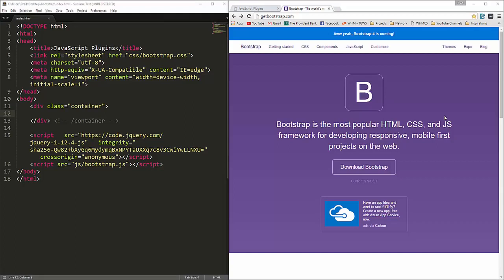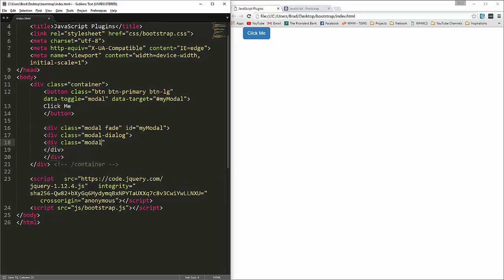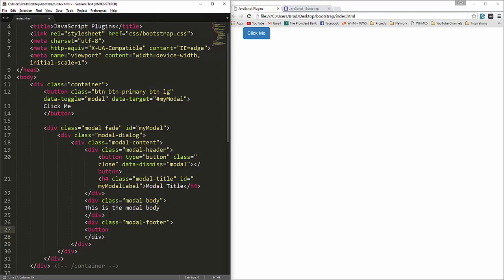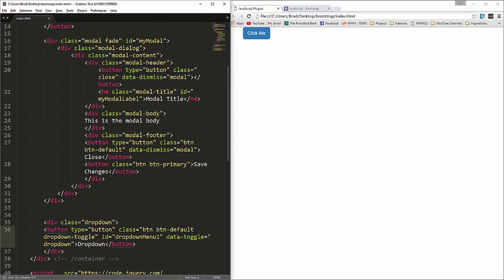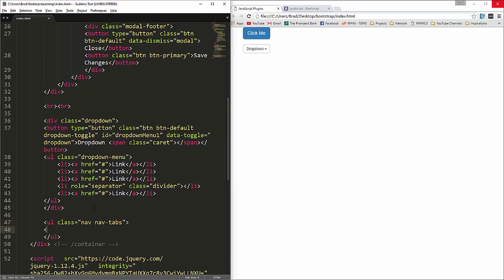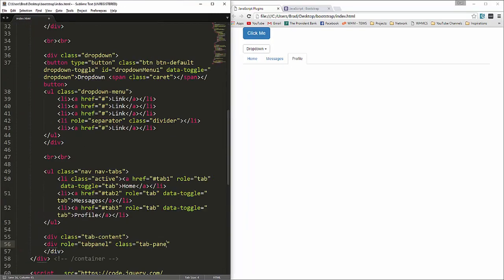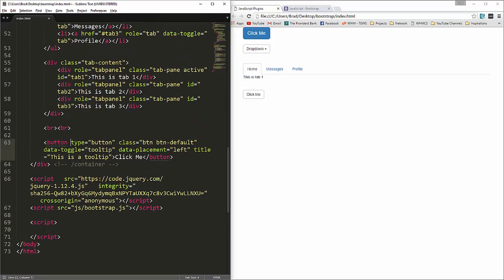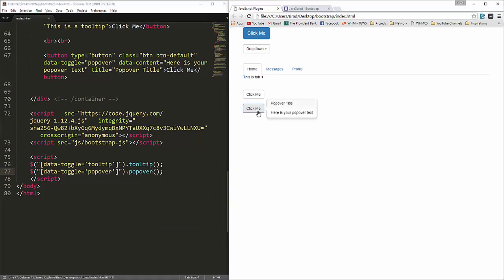7 Bootstrap Modal, Dropdown, Tabs & Tooltip|Complete Free Full Stack Developer Course 2020